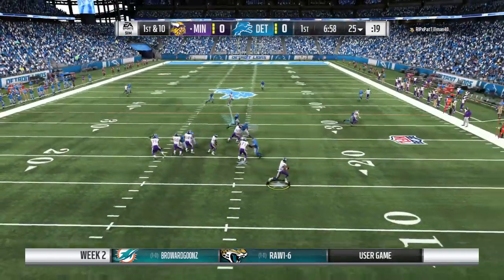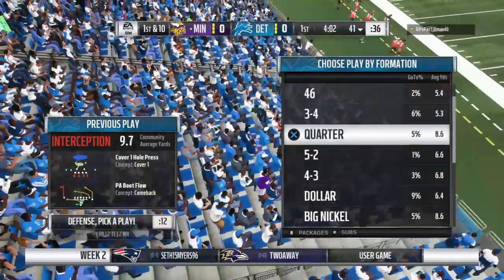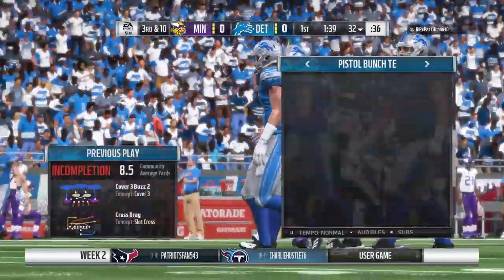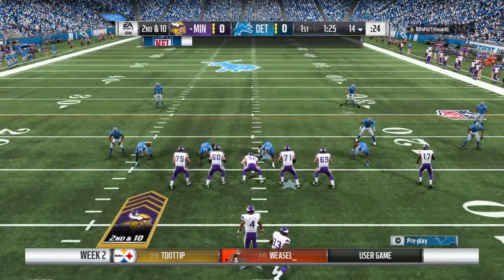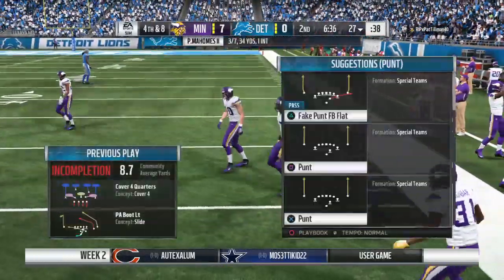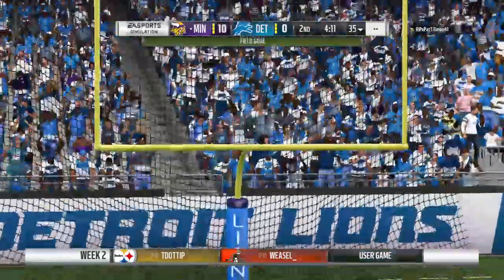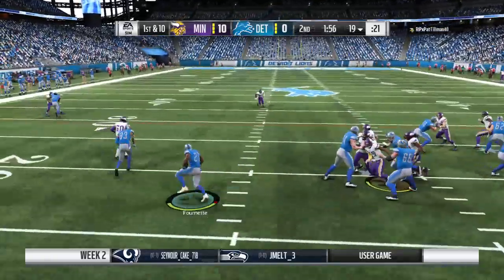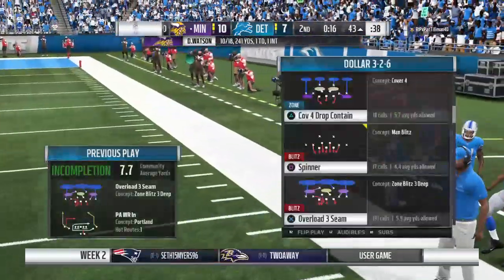DOGGFATHER1's Live PS4 Broadcast